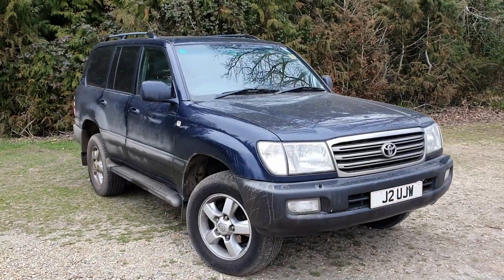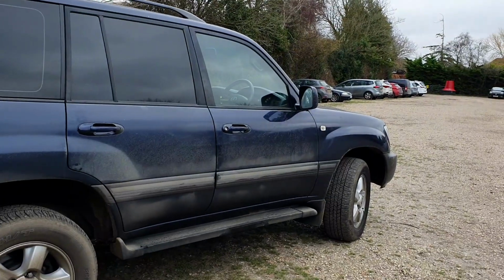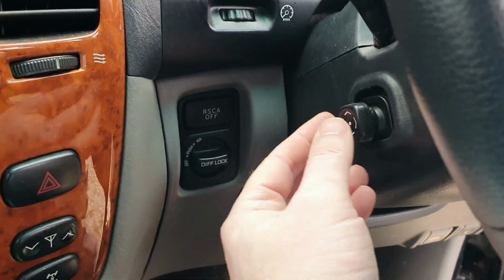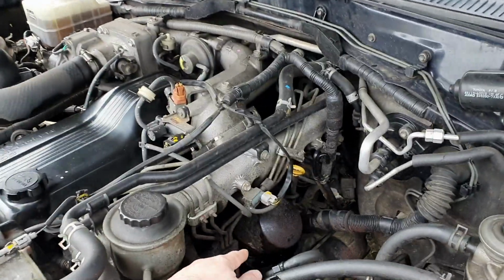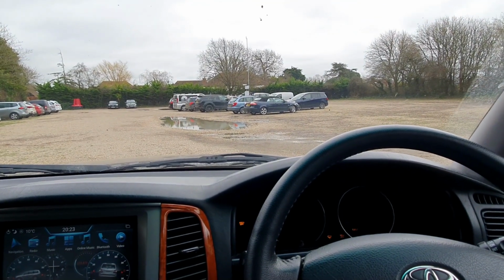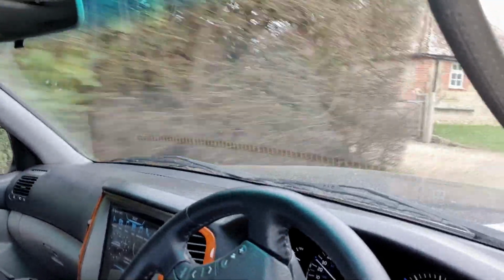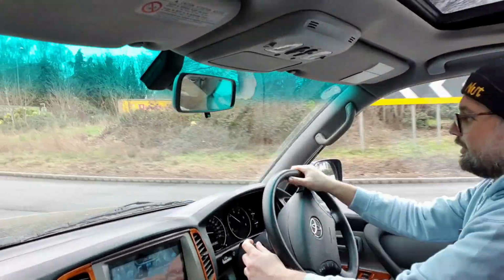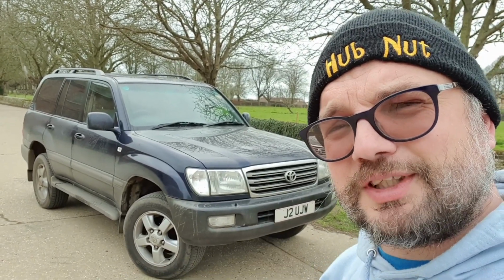Toyota Land Cruiser Amazon (100) - 4x4 Luxury!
Luxury abounds with the Toyota Land Cruiser Amazon (100 series). All the bells and whistles, a meaty six-cylinder turbo diesel engine and a super-smooth automatic transmission - but what is it like to drive? I attempt to find out in this Real Road Test.